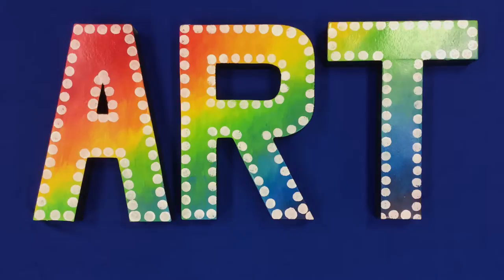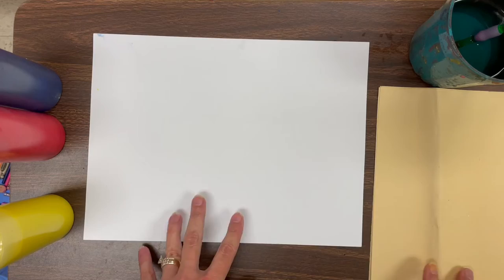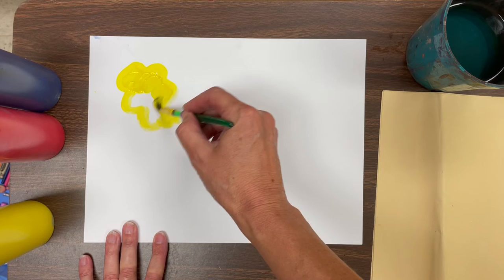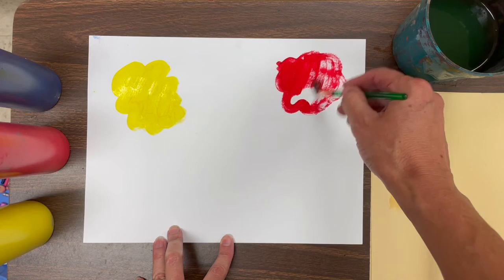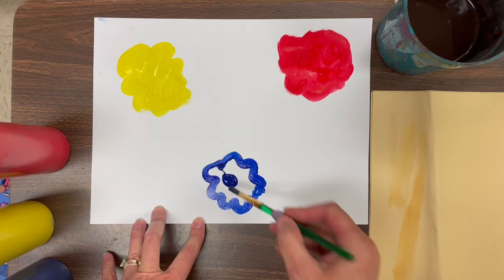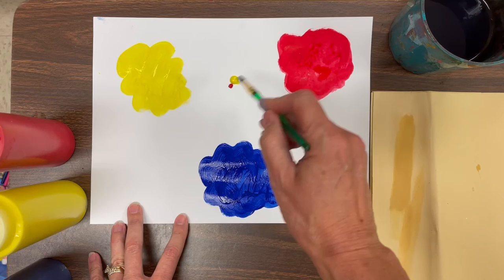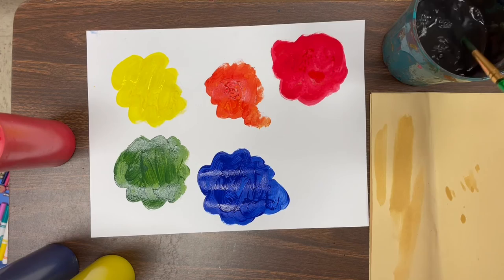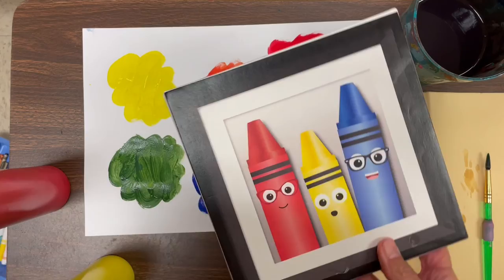Mouse Paint 1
Let's make the paint splats from the story Mouse Paint!